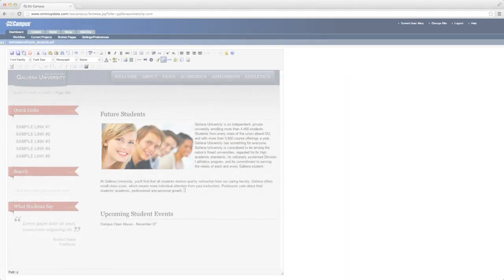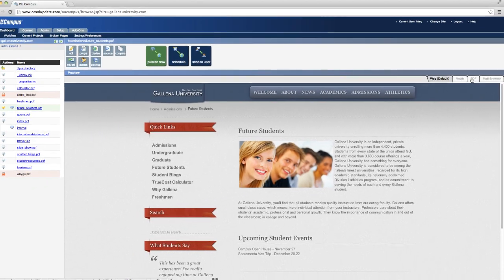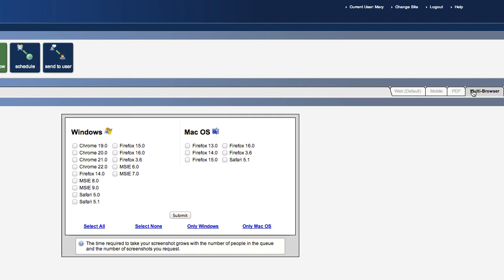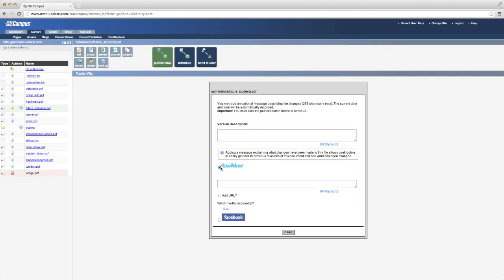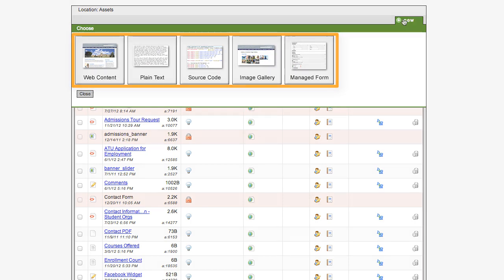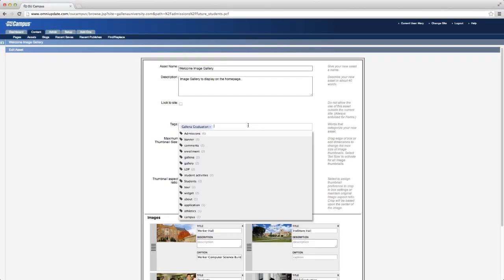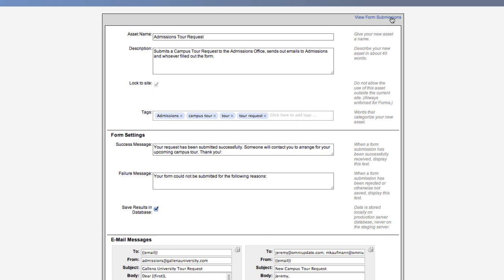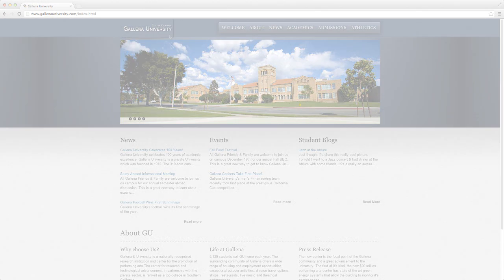OU Campus: Unique Features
See what unique features make OU Campus the most used and the most loved CMS in higher education.